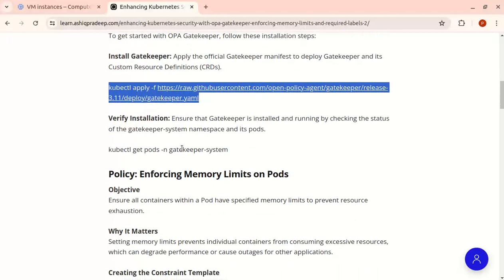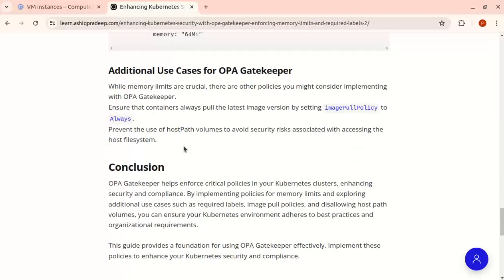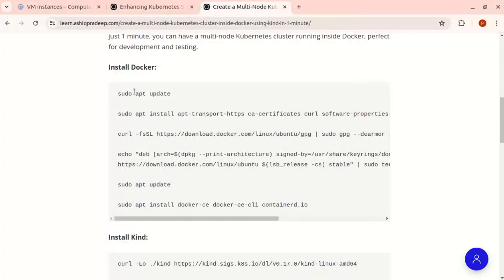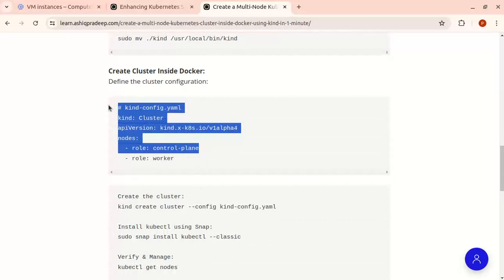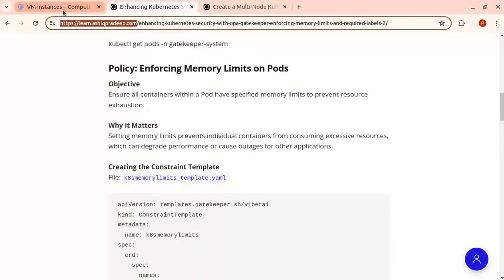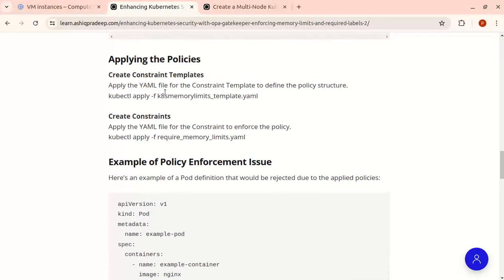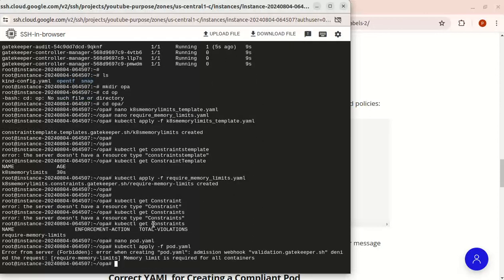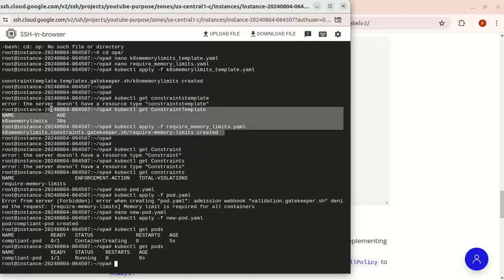Enhancing Kubernetes Security with OPA Gatekeeper: Best Practices for k8s | ashiqpradeep.com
Brief Overview of the Topic:
Open Policy Agent (OPA) Gatekeeper is an essential tool for enforcing policies and enhancing security in Kubernetes clusters. It allows you to maintain compliance and best practices by ensuring that resources adhere to specified rules. In this blog, we will cover how to enforce memory limits on pods using OPA Gatekeeper.